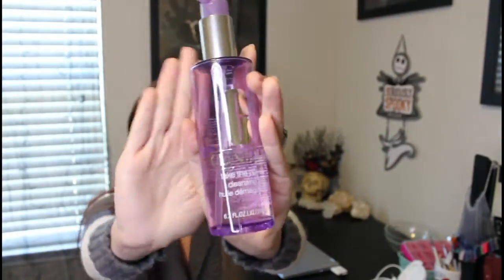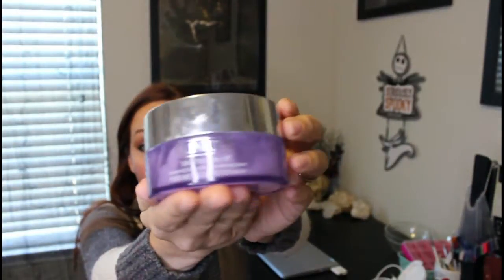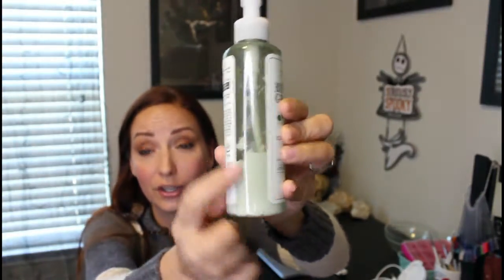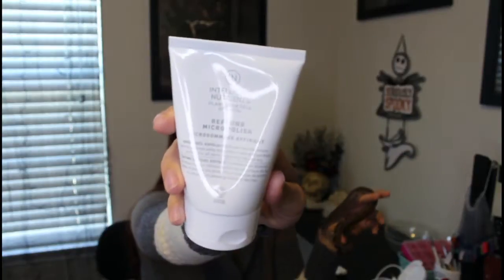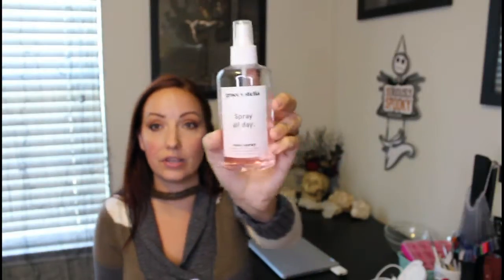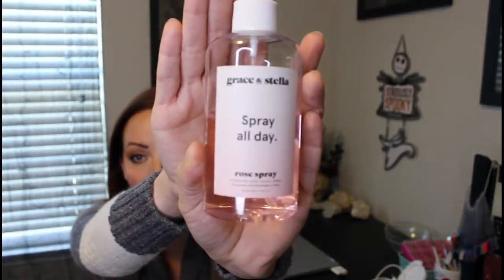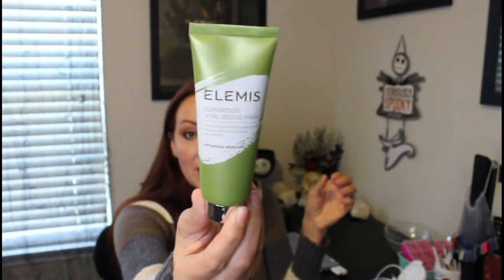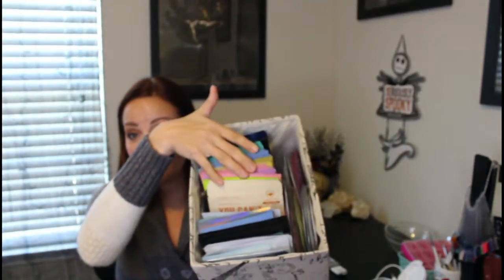Korean Skincare Pt 1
This is part 1 of a two-part video showing what my normal 10ish step Korean Skin Care Routine involves.  Follow the link at the end of the video to see part 2 :)

Hi. I'm Loki, aka Kara. My channel focuses on Unboxings, makeup, skincare, try-ons, reviews, and some random nerdy things. I decided to start my channel because I needed something to keep me busy while my husband is deployed.  I really enjoy making them and I hope you enjoy my videos.